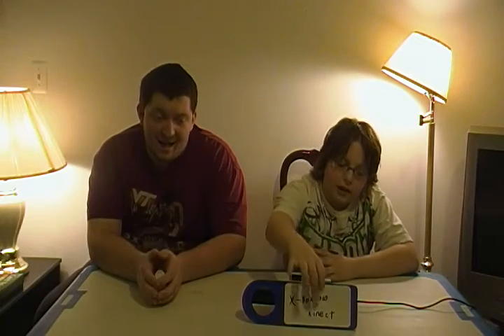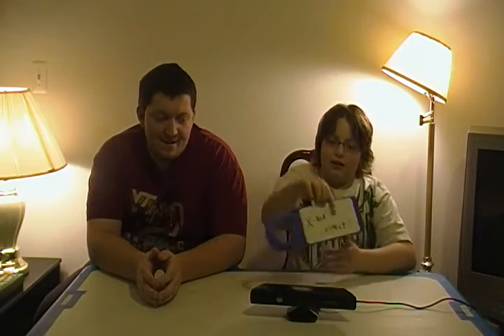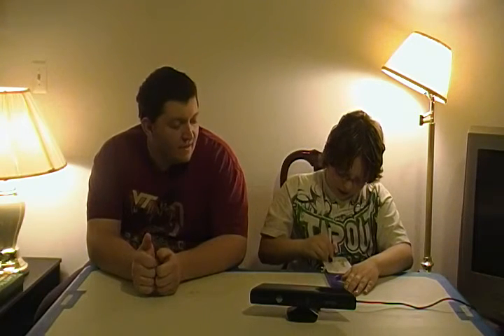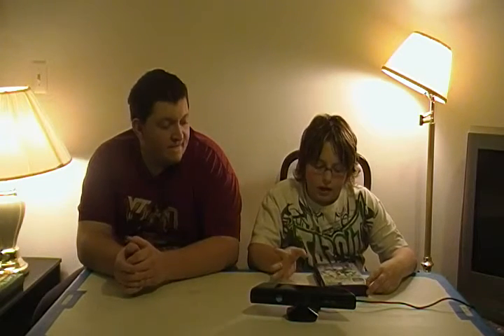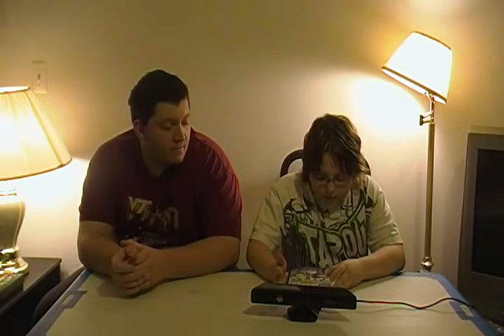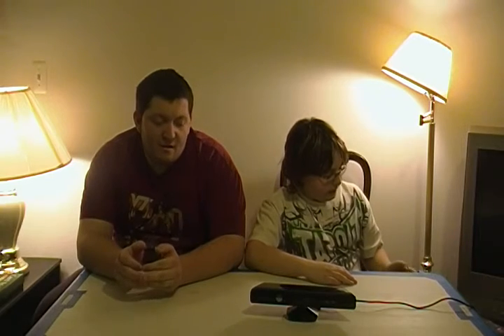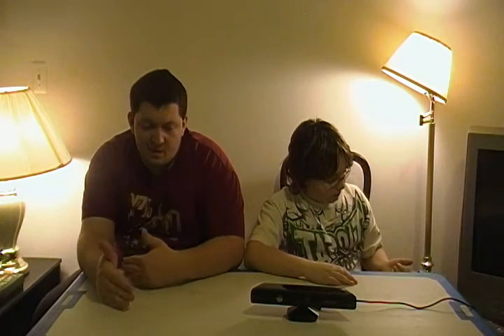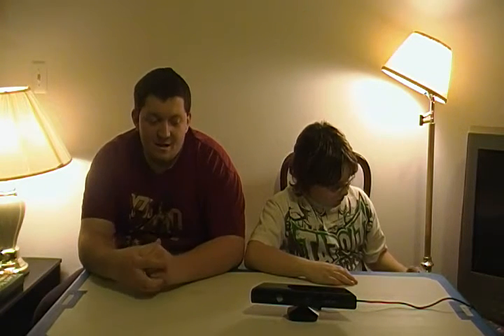Our Review on the Xbox 360 Kinect